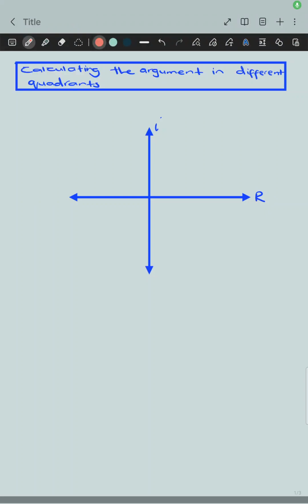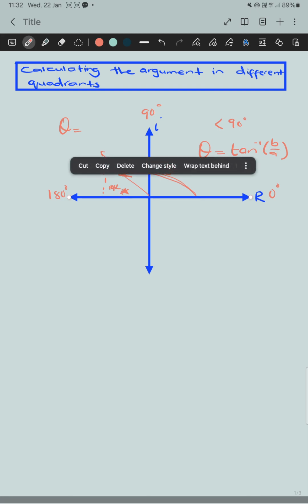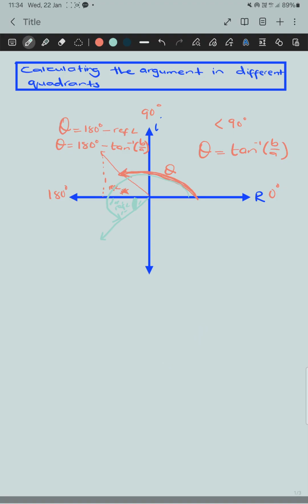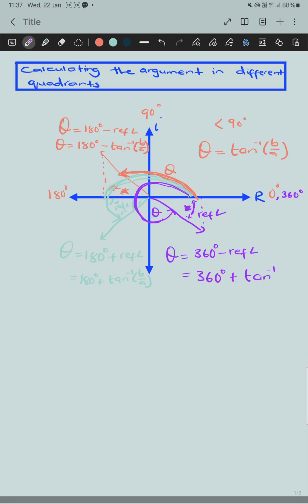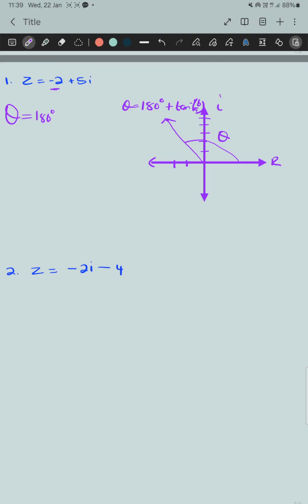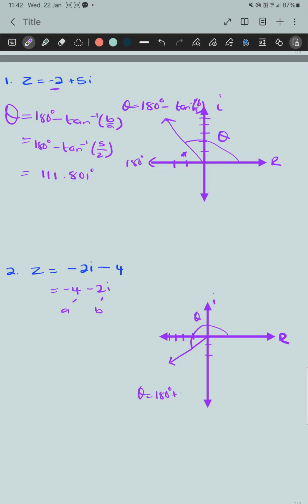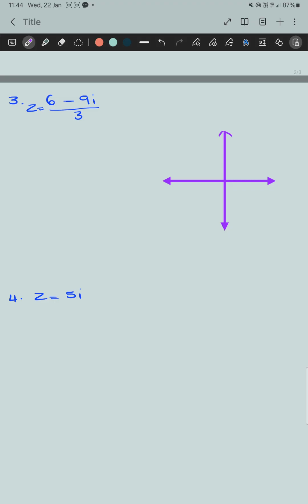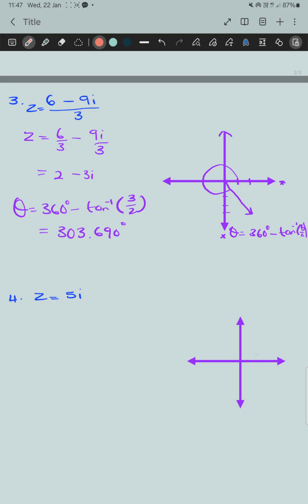10 February 2025